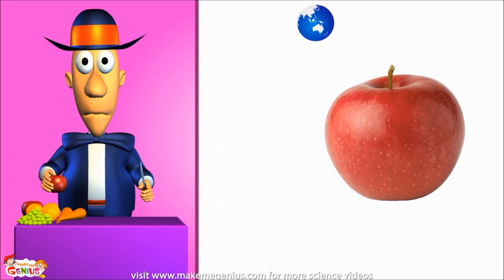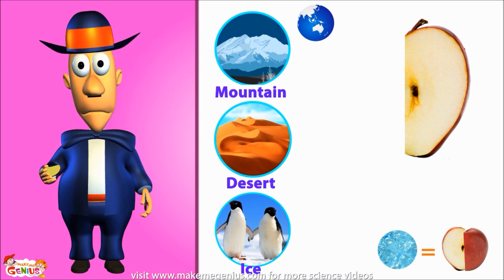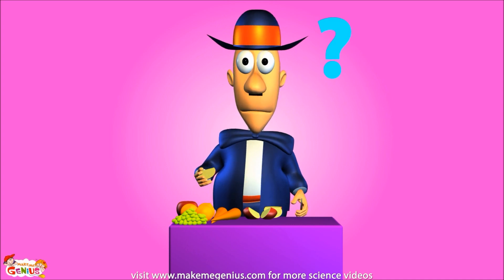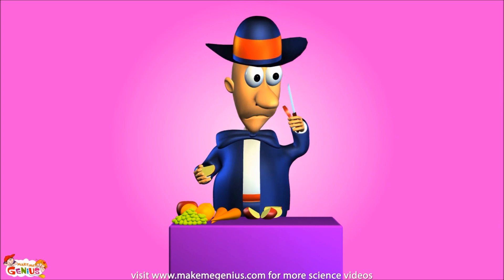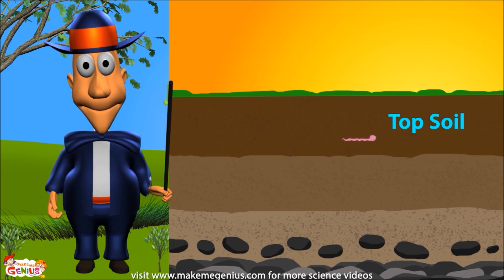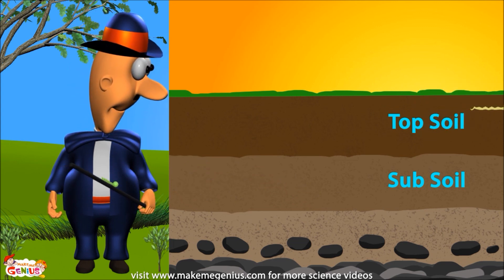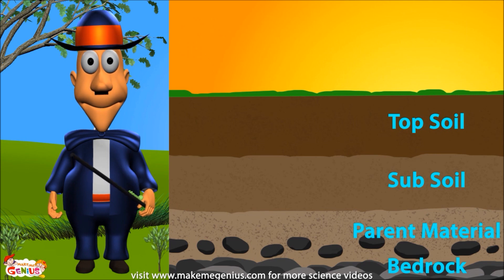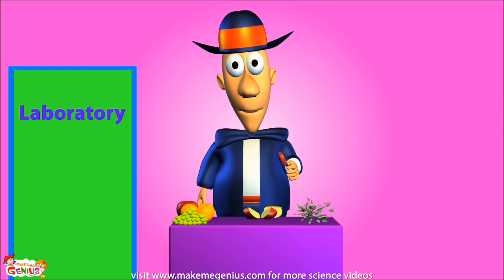Soil Erosion Lesson for Kids -Know more about it!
for more science videos.

Erosion is a process which removes top soil layers & carries them away from soil  to water -bodies or other land. It results in the loss of valuable top soil and important  nutrients that are necessary for crops to grow. There are 3 major kinds of erosion: wind, water, and tillage.